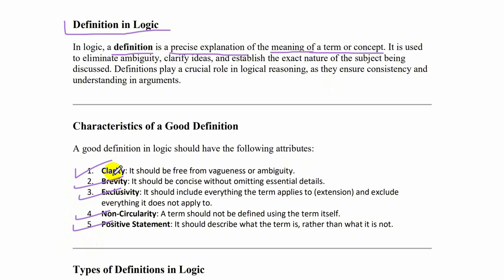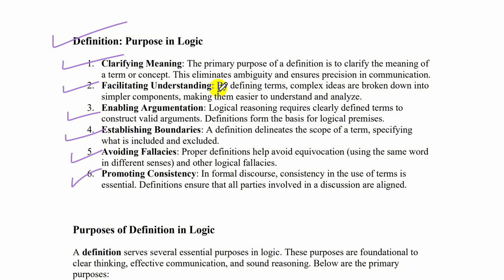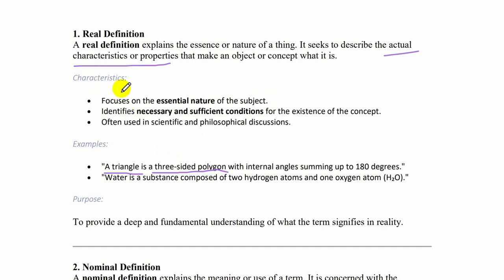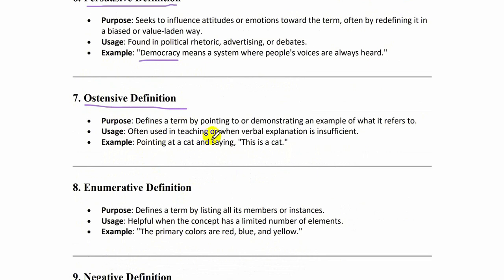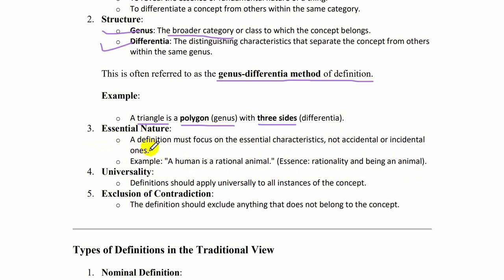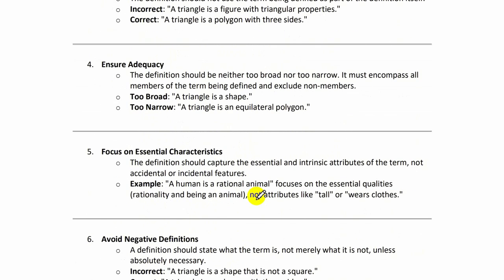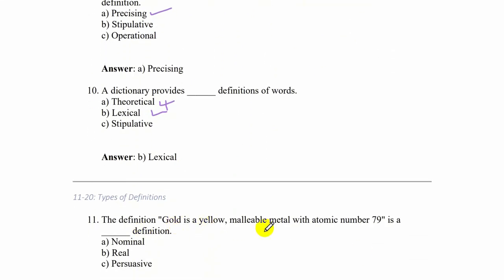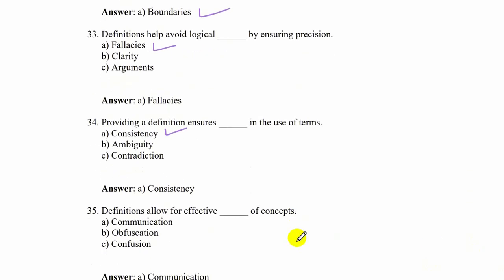25 - Defination - Purpose Traditional & Modern Definition - rules & fallacies - Methods & purpose.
4.1 Definition purpose.
4.2 Traditional Définition - ‗rules and fallacies‘
4.3 Modern Definitions – Kinds - Methods and purpose.